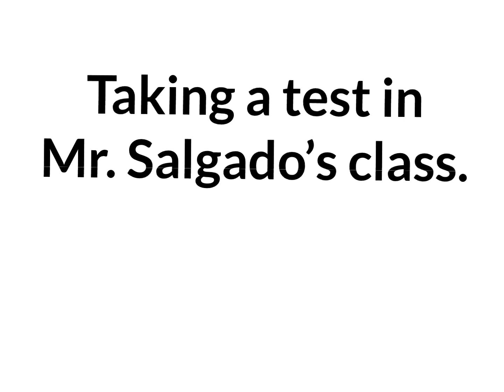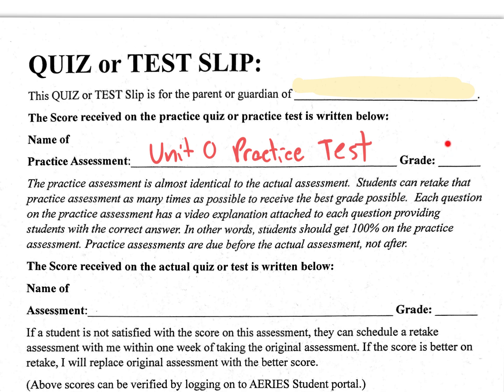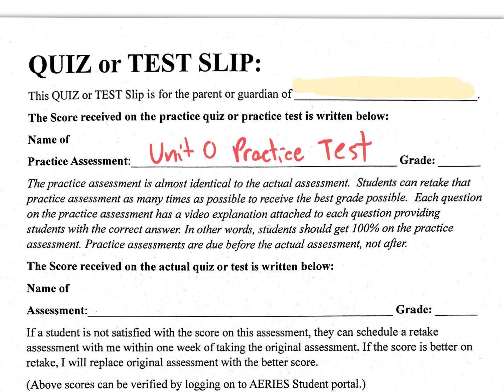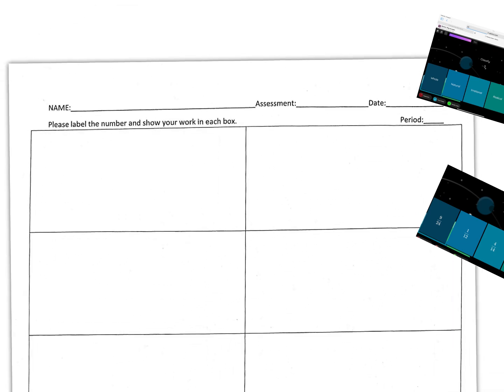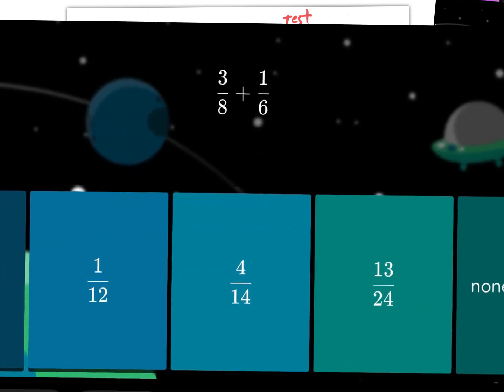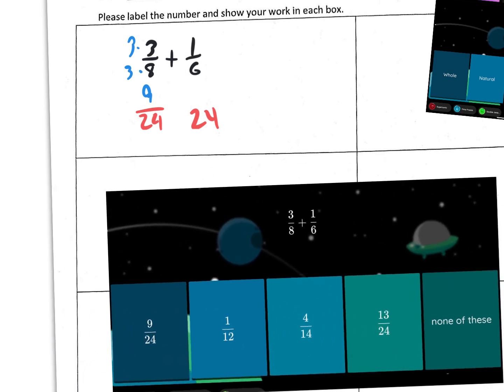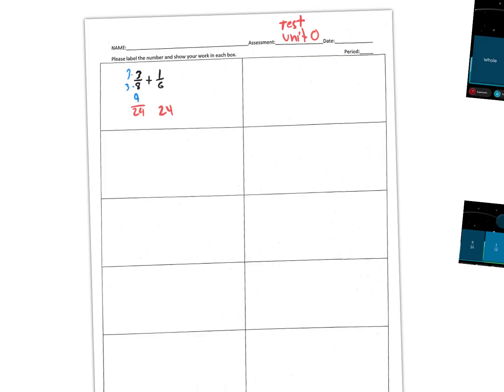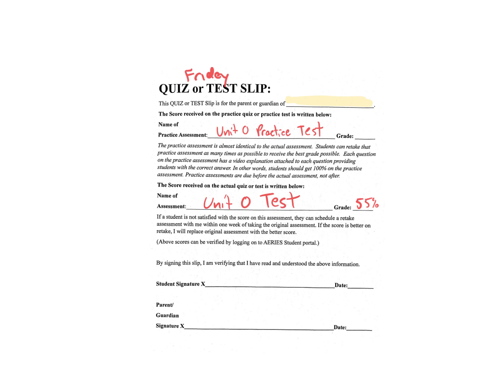Taking a test in Mr. Salgado’s class